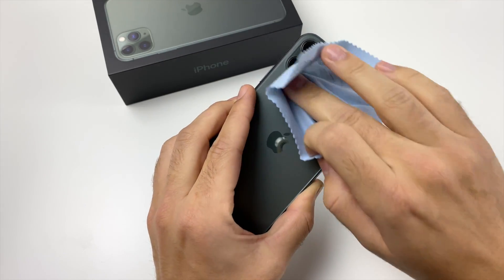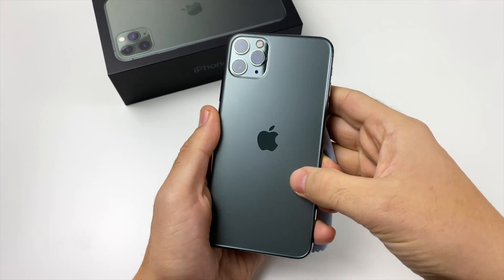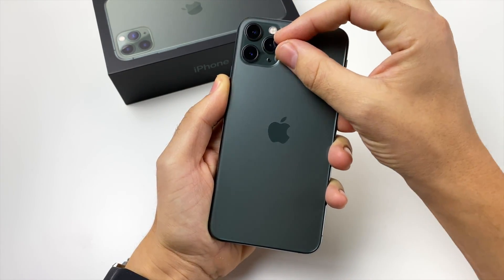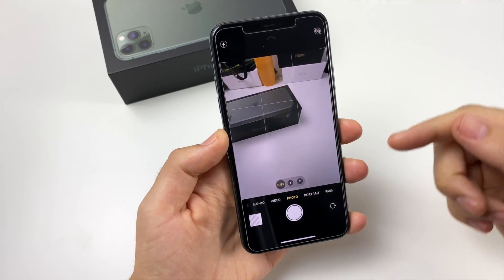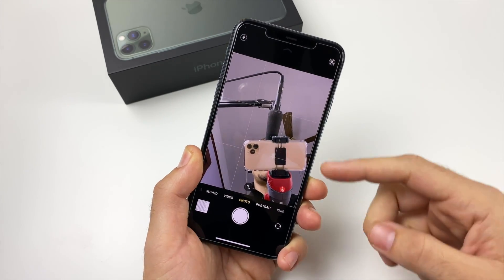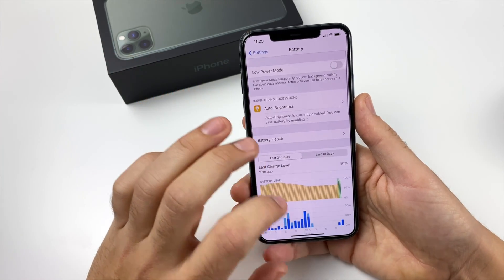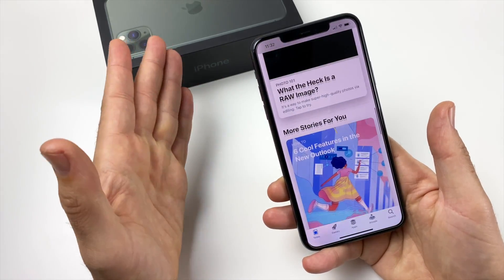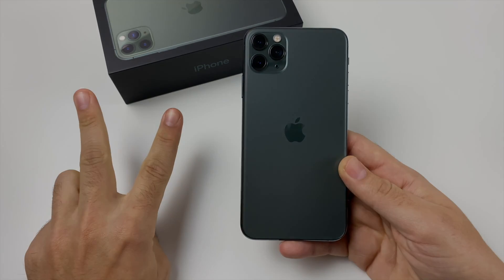Why I LOVE iPhone 11 Pro Max!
Why I LoVE iPhone 11 Pro Max! Hello all and welcome this video where I discuss why it is that I have come to love using the Apple iPhone 11 Pro Max. This video will serve as my 1 month later experience update and the intentions of this video is to help you learn more about the device from the perspective of a long time usage. If you have plans on getting the iPhone 11 Pro Max or 11 pro and have questions be sure to drop them below in the comments. If you have already bought the device, please consider sharing your experiences on the device below and enjoy the content :)